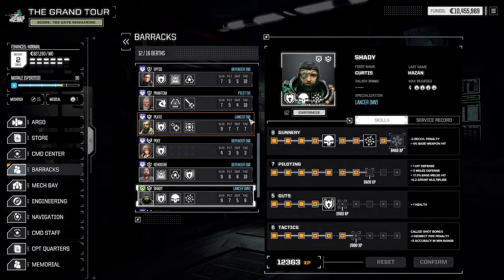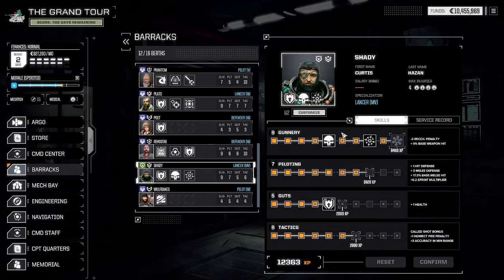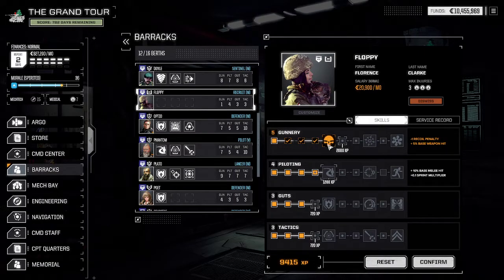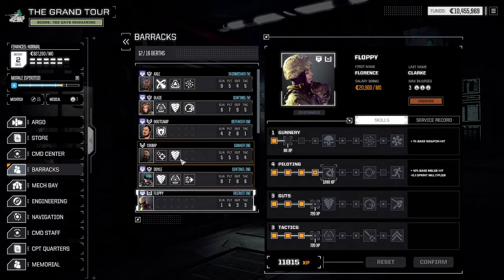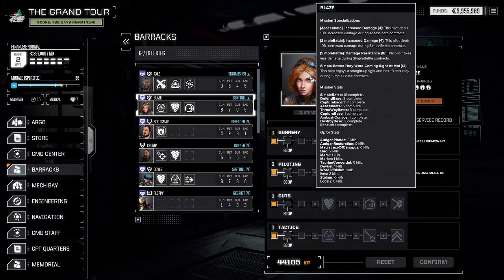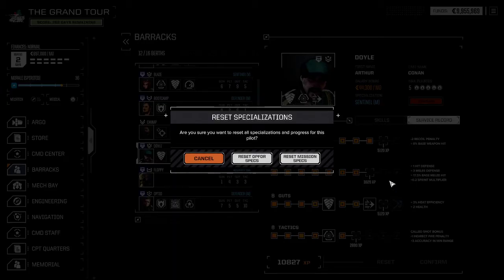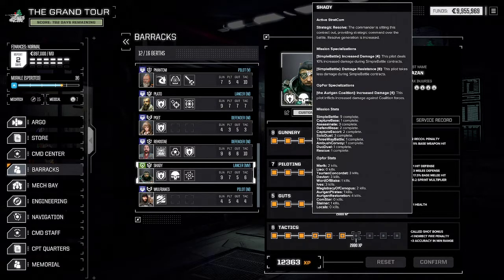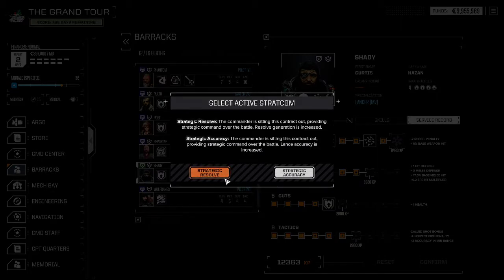BTA Training Montage: The Barracks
Welcome back, today we're talking about the Barracks in BattleTech Advanced 3062 and all the wonderful things you can do there, including looking at respeccing your pilots and changing StratComs on your commander and other such nice things. As always, if you have any suggestions for content you'd like to see about BTA or if you have any questions, please comment down below and I'll be happy to get back to you as soon as I can!

**What is BattleTech Advanced 3062?**
BTA 3062 is a full-spectrum total overhaul of Harebrained Schemes' 2018 game, BattleTech. BTA is produced by myself, bloodydoves, and a dedicated team of modders who work tirelessly to ensure the mod is fun, fair, and entertaining for all players. If you'd like to know more about BTA, please come by our website (which doubles as where you can get the mod and as a knowledge base wiki for all your questions)